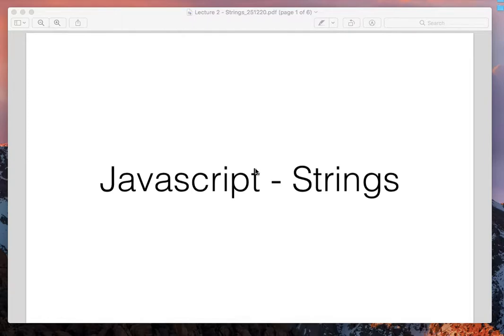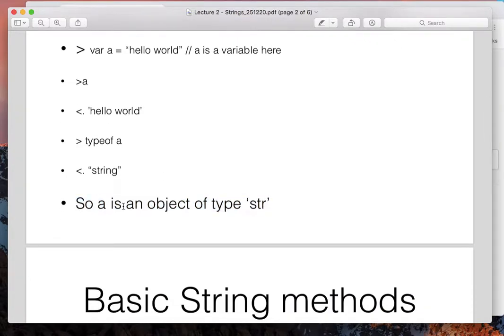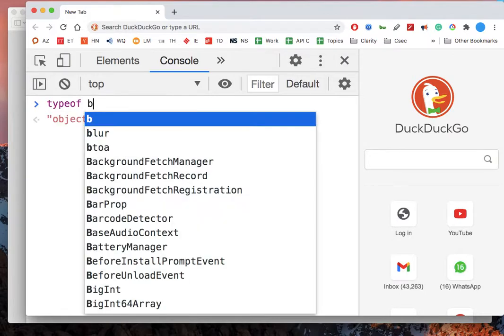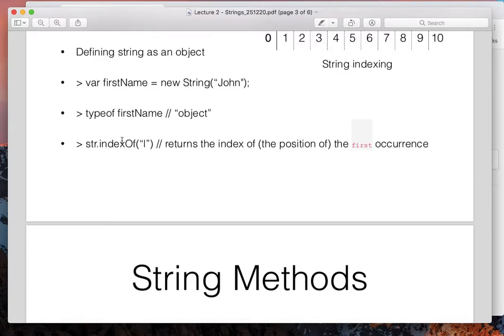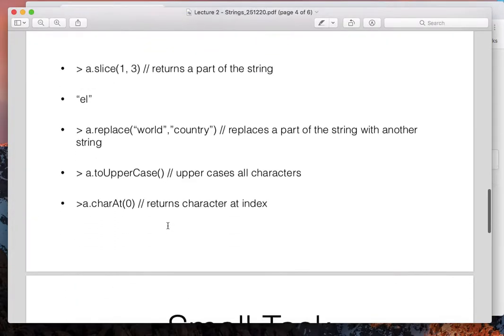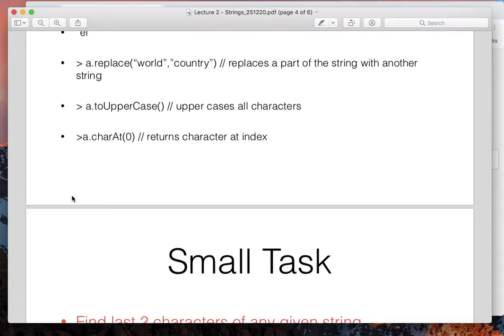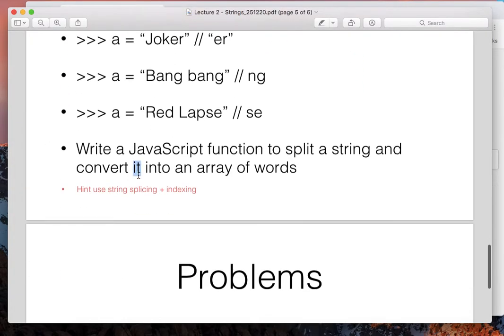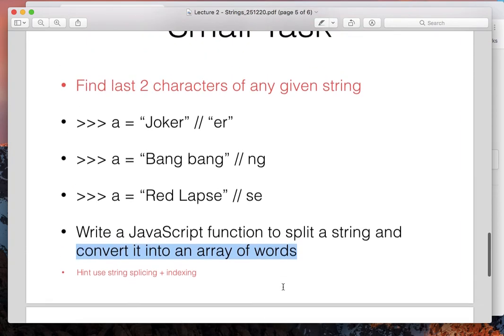Strings Properties, Methods - LECTURE 2| JavaScript Full Course | JavaScript for Beginners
Javascript - Strings

String
Collection of characters, text, always in quotes  var a = “hello world” // a is a variable here
a
. ’hello world’
•  typeof a
• . “string”
So a is an object of type ‘str’

 Basic String methods
a.length // 11
Defining string as an object
 var firstName = new String(“John");
typeof firstName // “object”
str.indexOf(“l”) // returns the index of (the position of) the
HELL0 WORLD
          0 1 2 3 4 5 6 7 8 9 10 String indexing
 first
occurrence

String Methods
a.slice(1, 3) // returns a part of the string “el”
a.replace(“world”,”country”) // replaces a part of the string with another string
a.toUpperCase() // upper cases all characters - a.charAt(0) // returns character at index

Find last 2 characters of any given string
a = “Joker” // “er”
a = “Bang bang” // ng
a = “Red Lapse” // se
Write a JavaScript function to split a string and convert it into an array of words
Hint use string splicing + indexing
Small Task

string is blank or not.
Problems
Write a JavaScript function to check whether a
Write a JavaScript function to extract a specified
number of characters from a string.